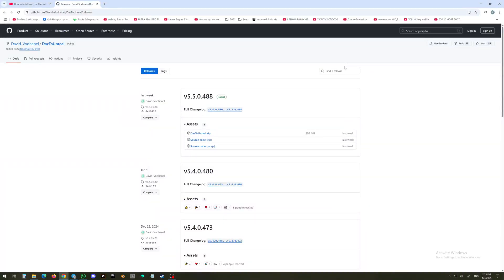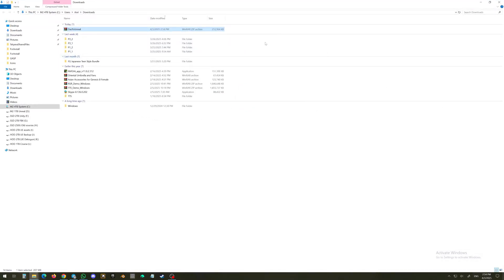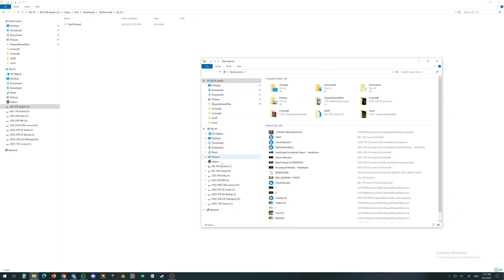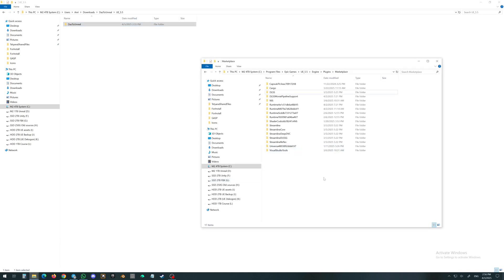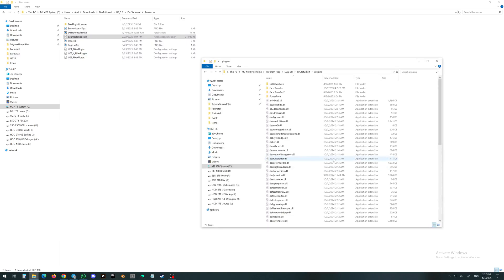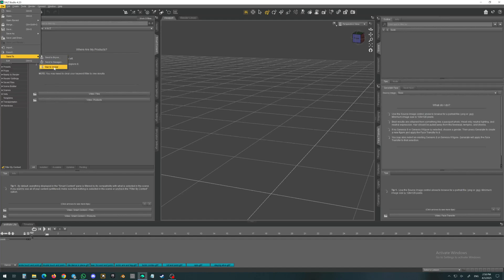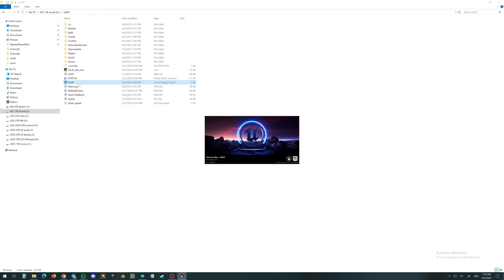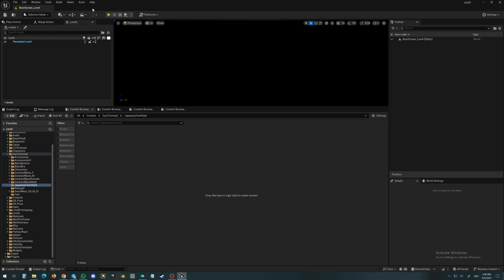How to Install Bridge Daz3d to Unreal 5.5 (easy and quick guide)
Tutorial how to Install Bridge Daz3d to Unreal 5.5.